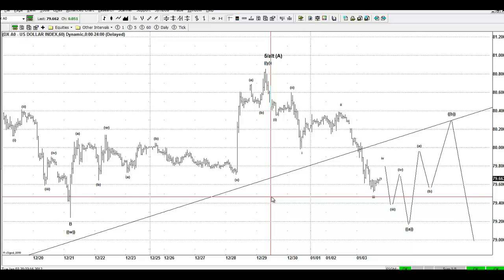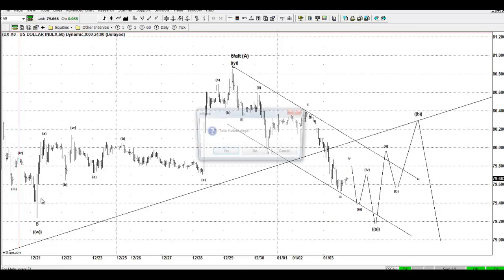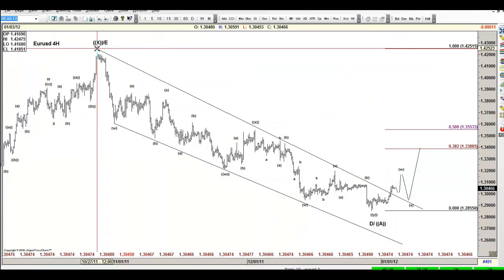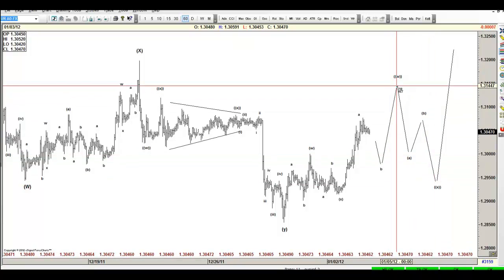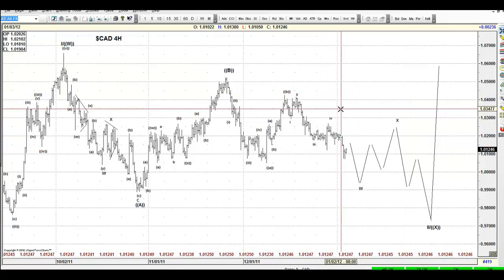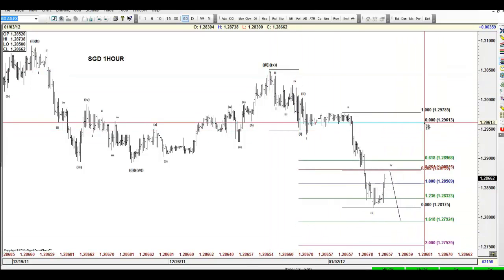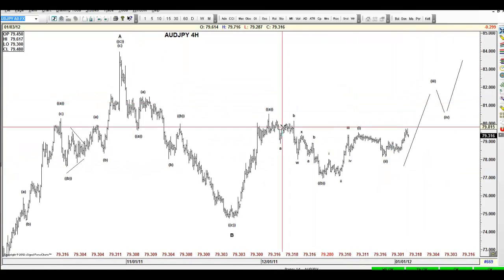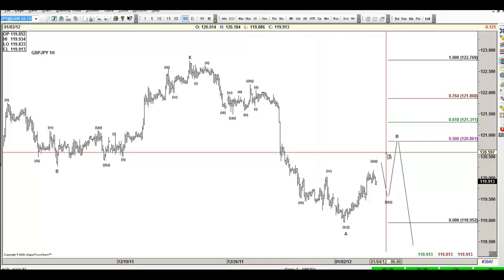Elliottwave forecast for 1.4.2011